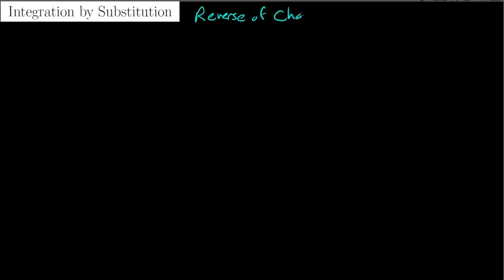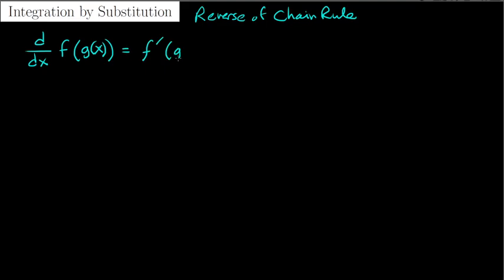MAT 254 section 5.5 (part 1)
The Method of Substitution used to evaluate indefinite integrals